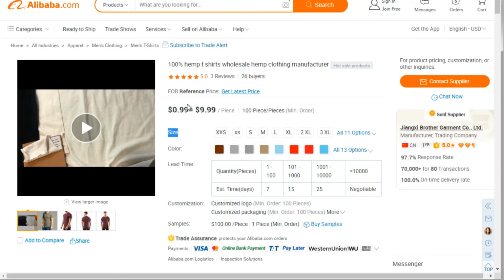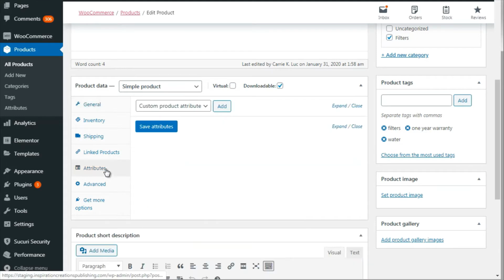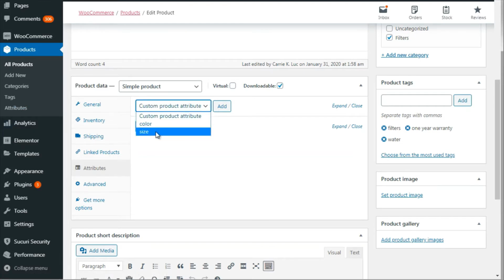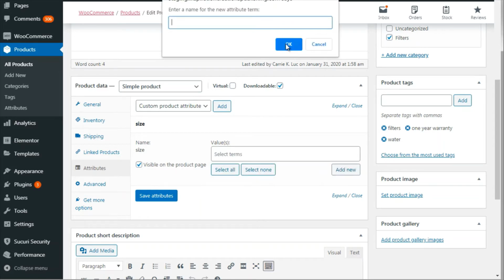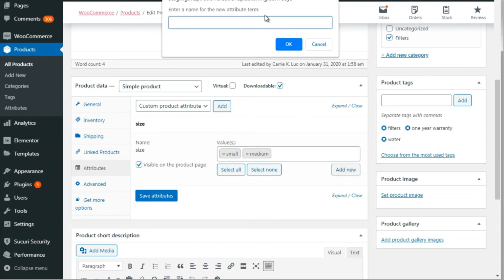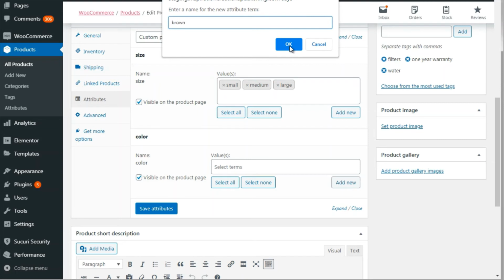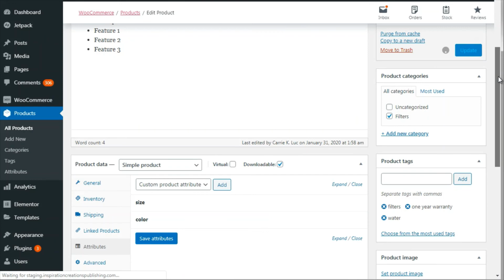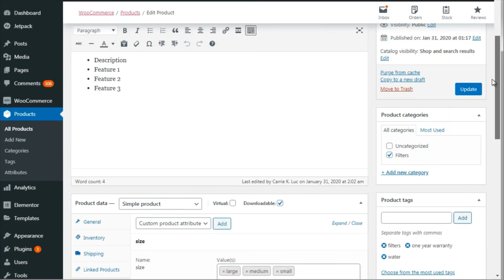products attributes in woo-commerce store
Hello Guys 👨

While there are a variety of different platforms that you can use to set up your e-commerce site, WooCommerce is the number one option if you are utilizing WordPress. If you've wanted to sell your products online for a long time, but you just haven't been able to do so because of the technical learning curve, then this is your solution.

Introducing... ECommerce With WooCommerce which is an 8 Part Video Course.

Condition: For this to work, you will need to have a website with WordPress installed on it. From this point, what did you how to do everything that you need to do to set things up the right way?

Here's what this course covers:

Video 6: Expansion
Video 7: WooCommerce Automation